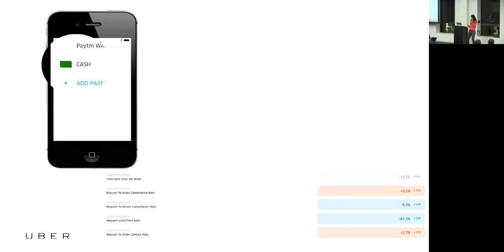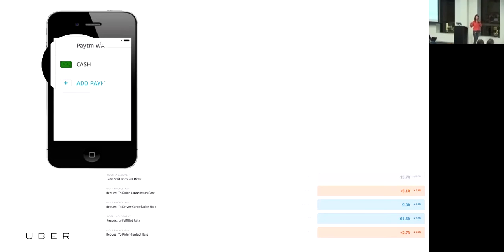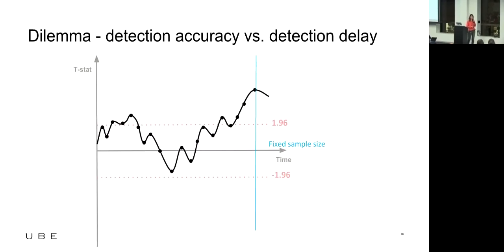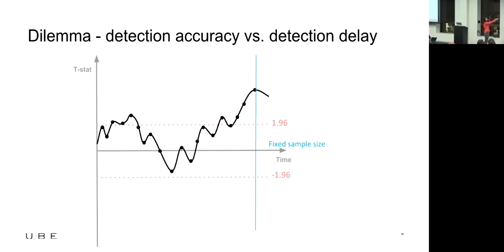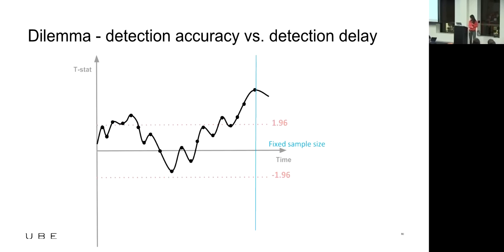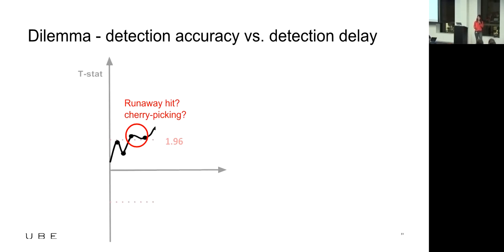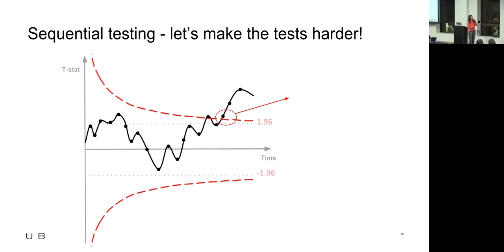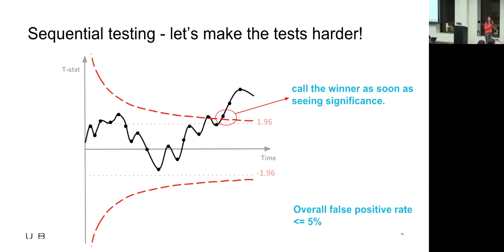Uber Engineering: Sequential Testing Method in A/B Experimentation.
Part 7 of 8. Presented by data scientist Olivia Liao.